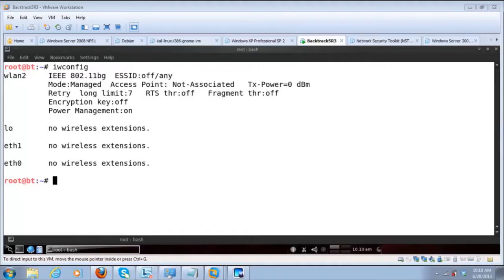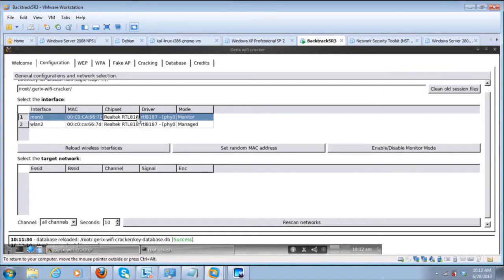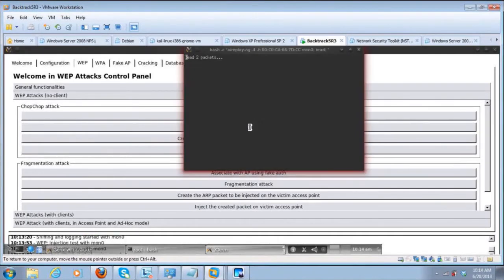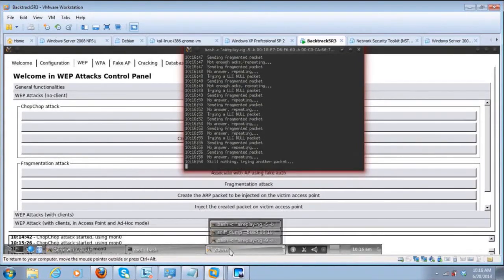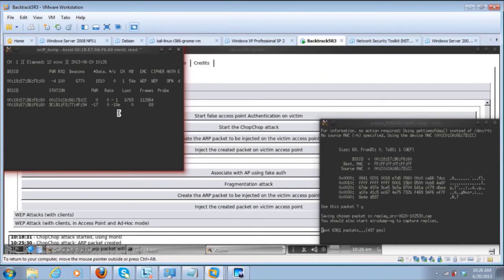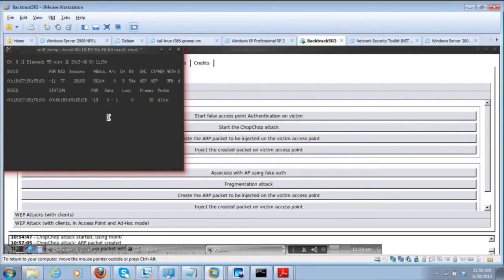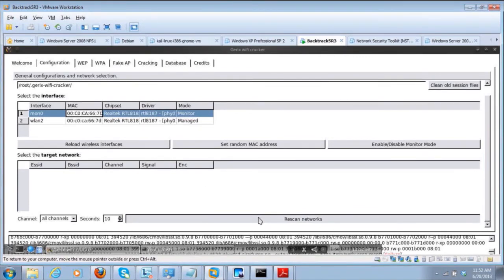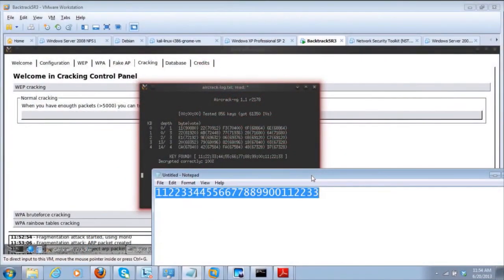40 Red Team Hacking Chapter 08 LAB 01 Attacking Wireless